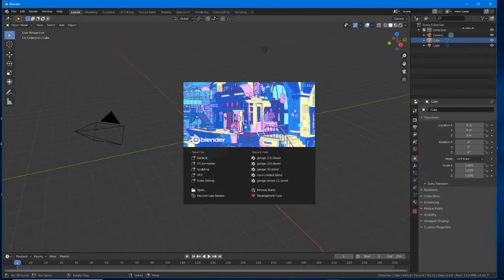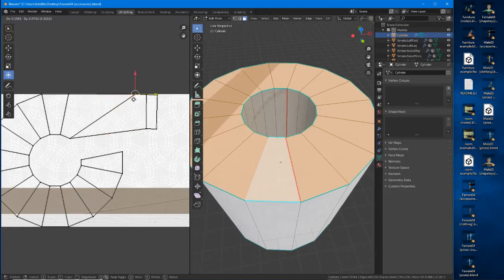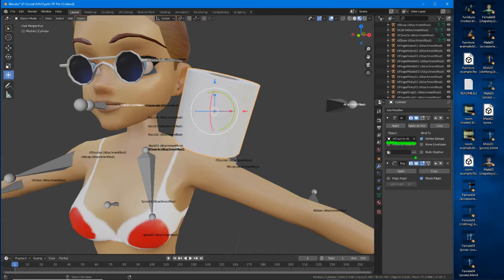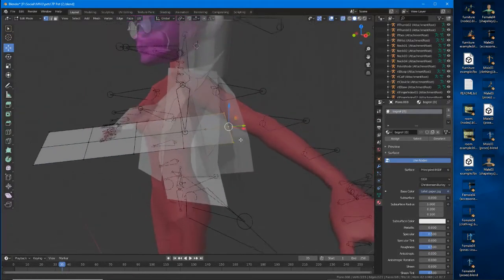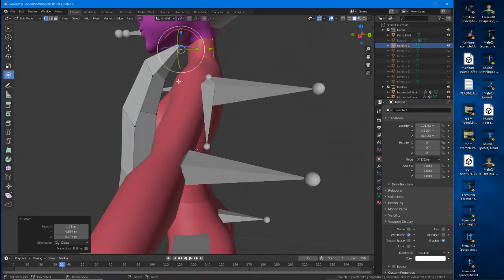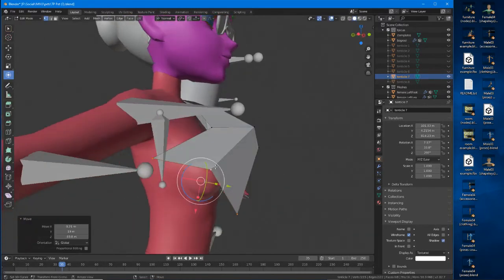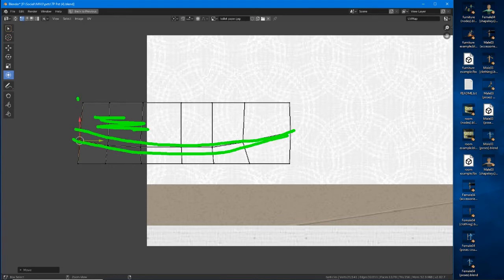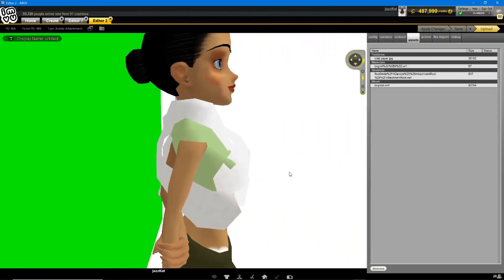Toilet Paper Octopus Pet for IMVU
Using the Accessory Starter File to make a Pet Toilet Paper Octopus!